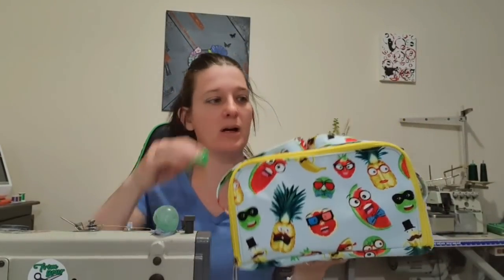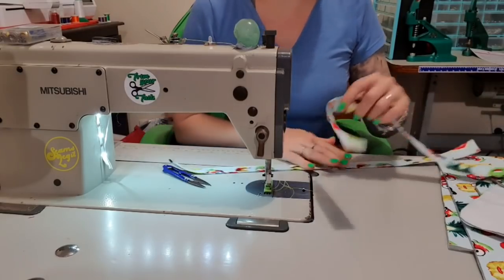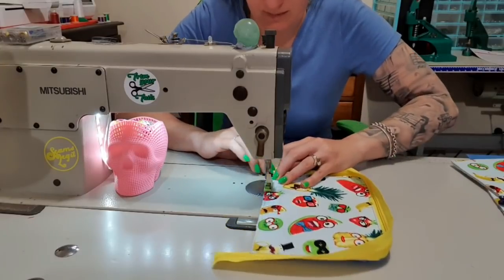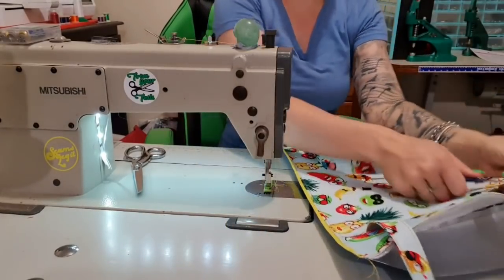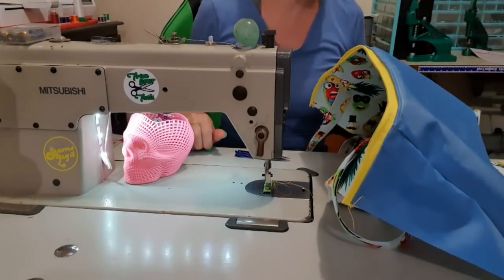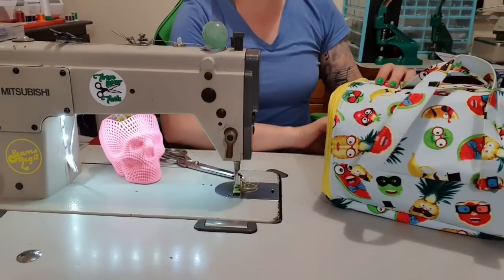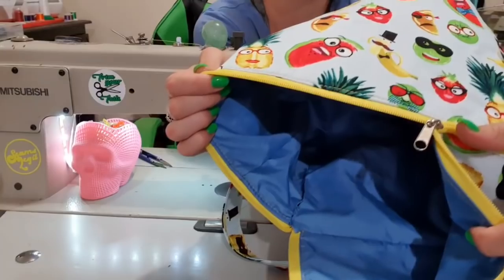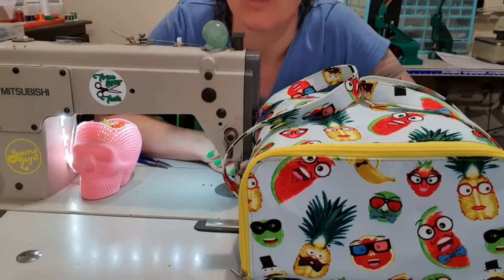Lunch Bag by Allsewpetite sewing tutorial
Stuff used

Insul bright for the heat resitance.

My machine is a Mitsubishi LS2-130